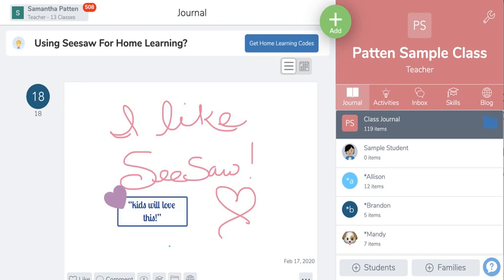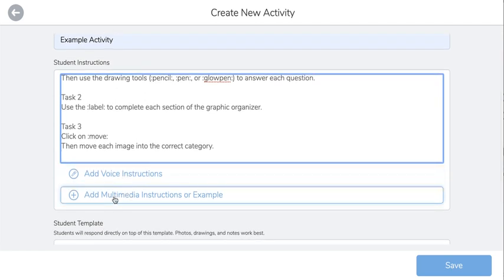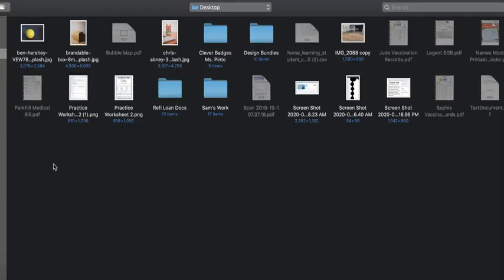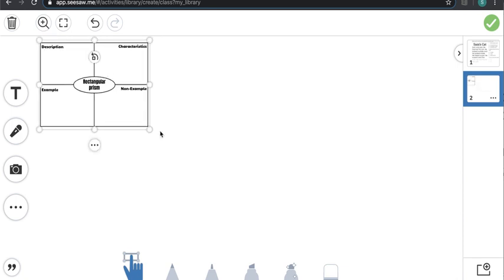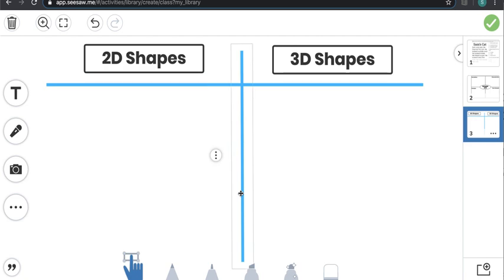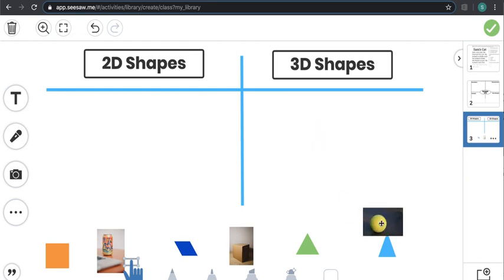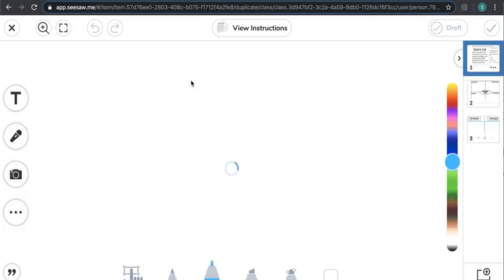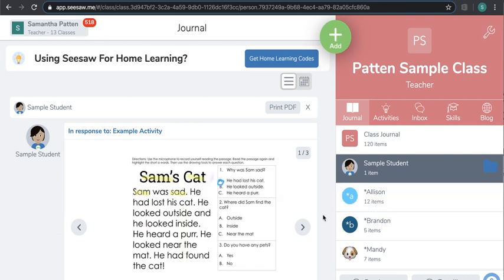Creating Seesaw Activity WITH Student Template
Tutorial on how to create a Seesaw activity including how to create a variety of student templates.